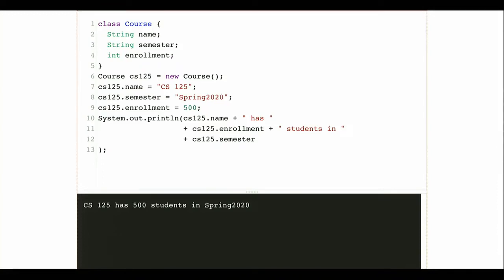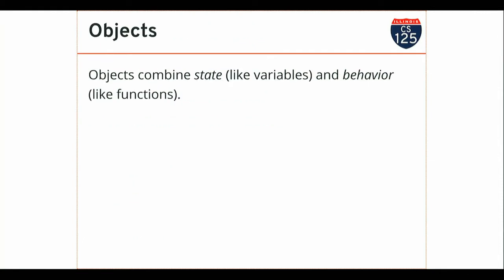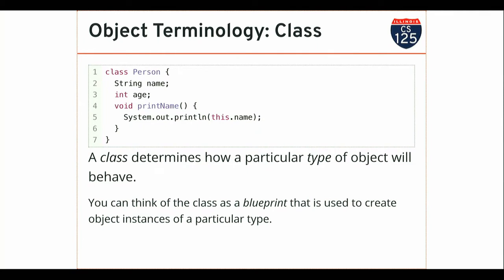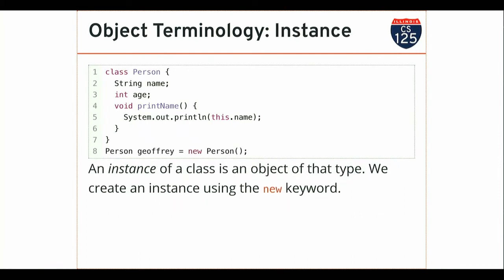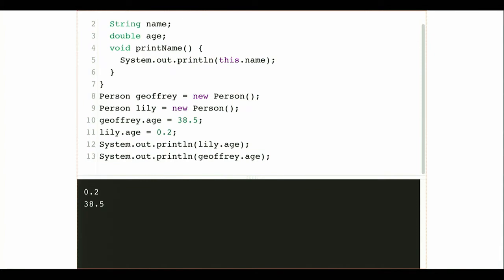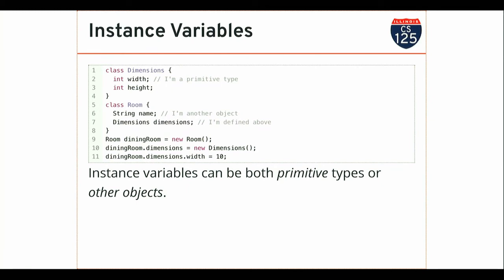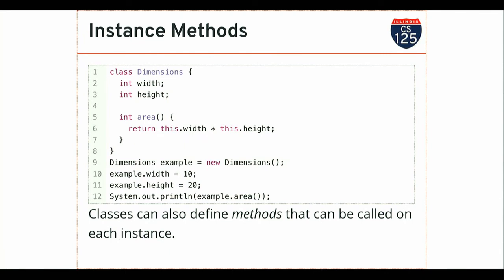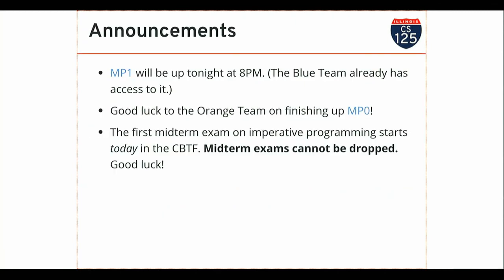CS 125 Spring 2020: Mon 2.17.2020. Introduction to Objects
An introduction to Java objects, including terminology, instance variables, and data modeling.